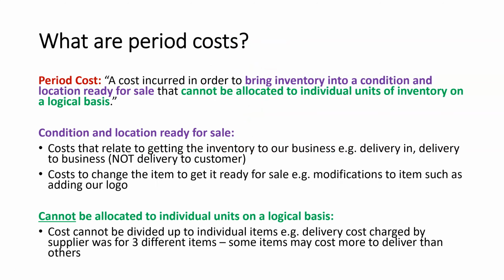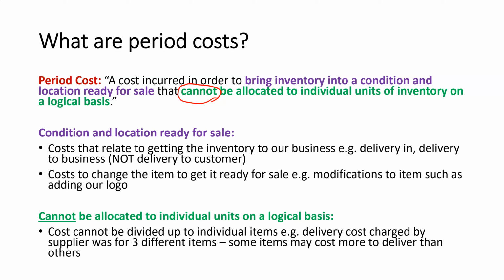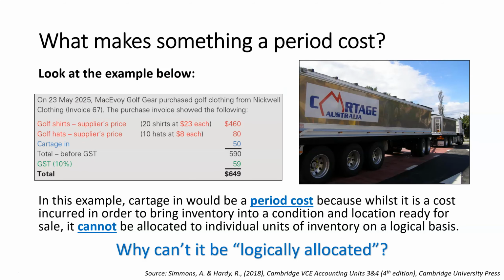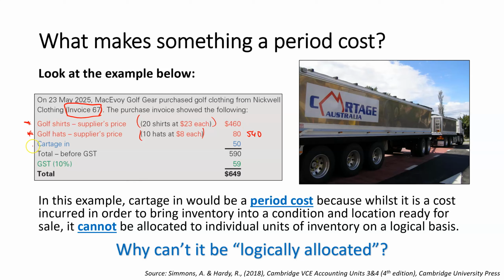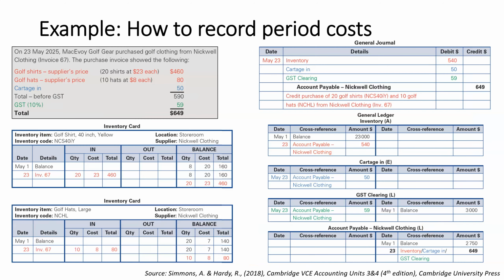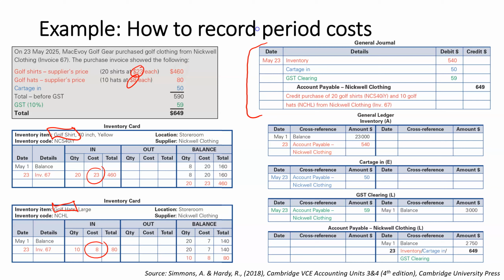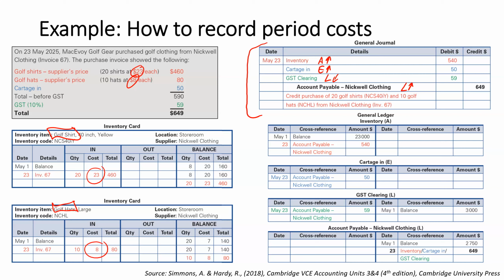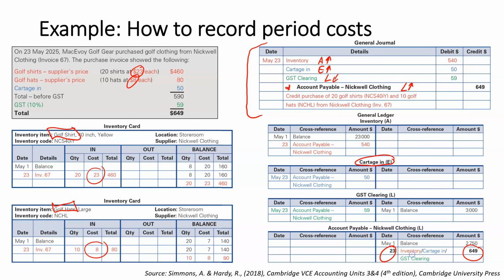Year 12 Accounting - How to record period costs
Video to support Year 12 Accounting students learn how to record period costs in records including the General Journal and General Ledger.